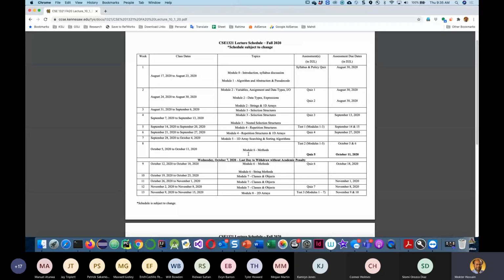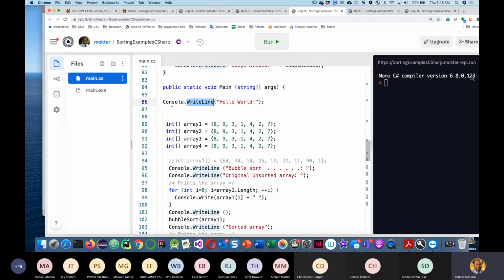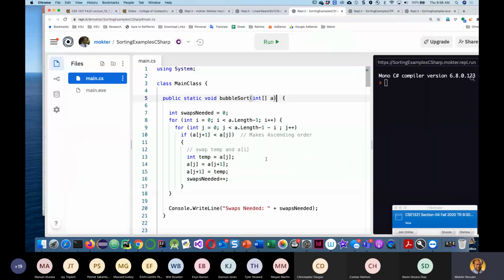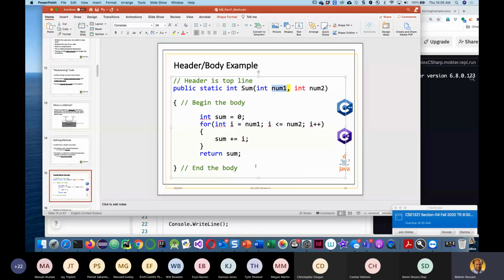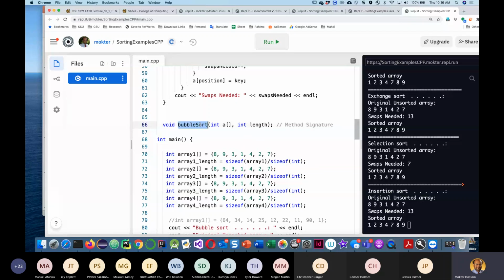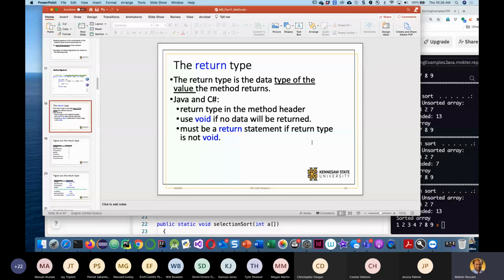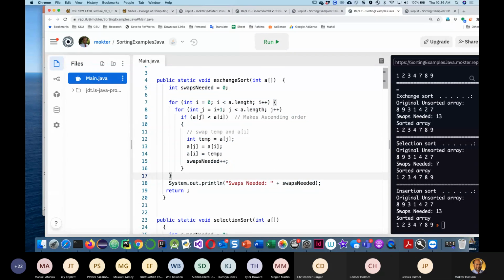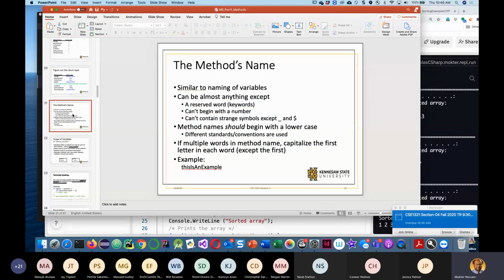L16CSE1321S0405 Introduction to Function Method in Programming with Java, C#, C++